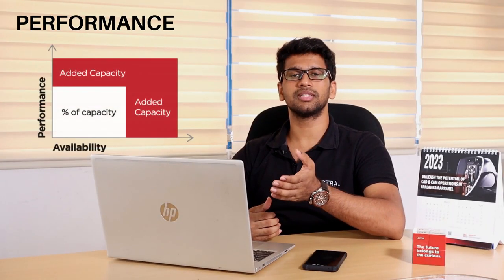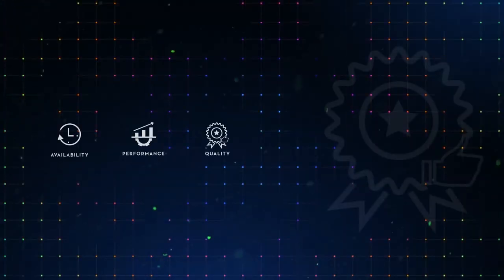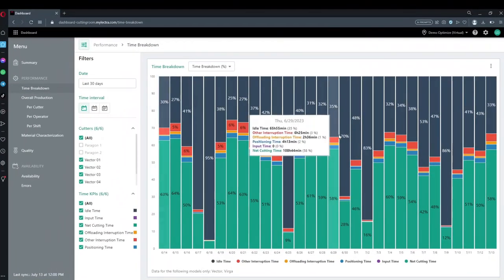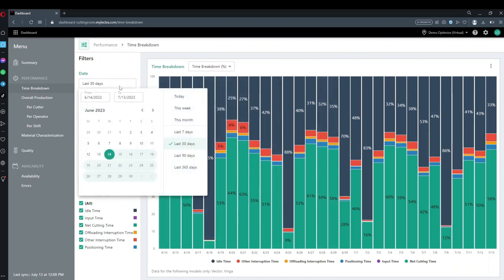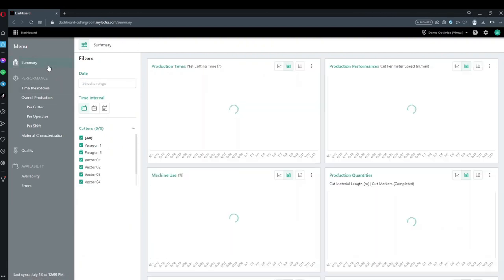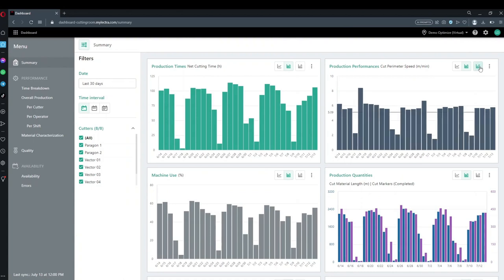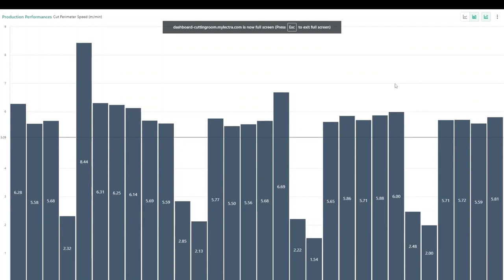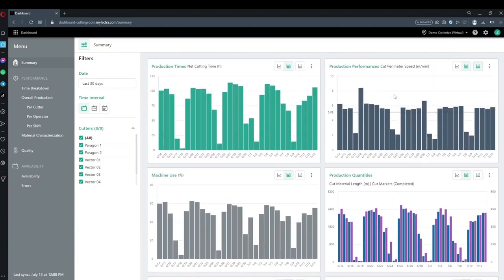OEE Towards Operational Excellence In Your Cutting Room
Determining operational efficiency within the apparel industry relies heavily on Overall Equipment Effectiveness (OEE).

It is one of the better-known manufacturing metrics that apparel manufacturers can use in the cutting room to evaluate and improve performance.

Check out what our experts have to say on how OEE can be a real game-changer in your cutting room.